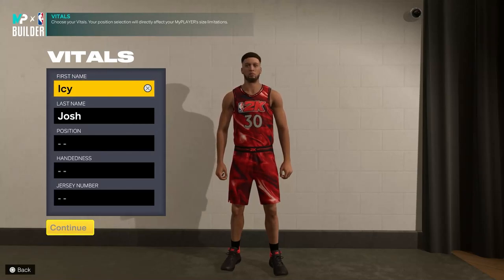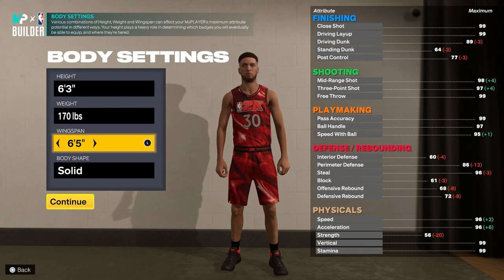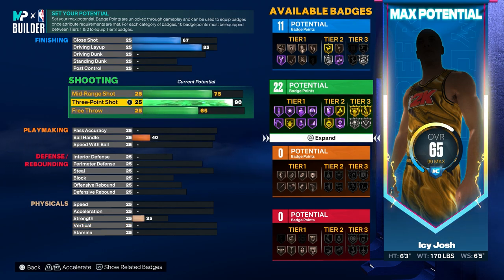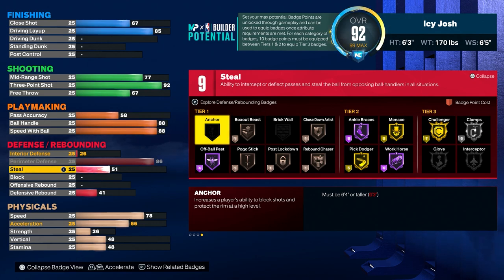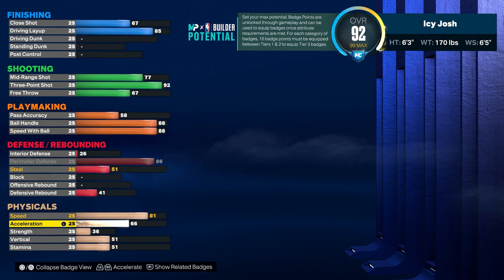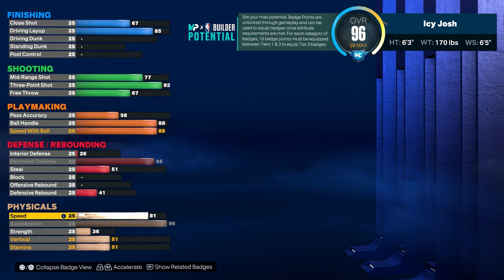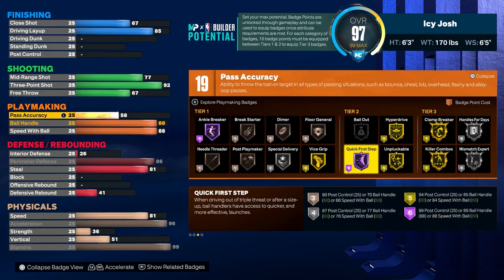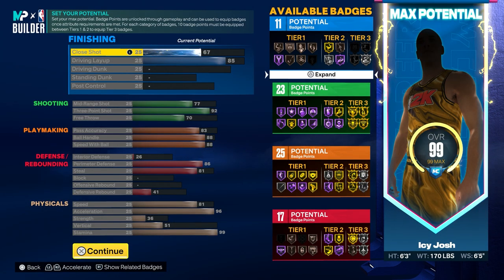Steph Curry Best Point Guard Build in NBA 2K23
Steph Curry build in NBA 2K23! Watch this video to see how to create a 6'3 point guard Stephen Curry build NBA 2K23! In this video, I will show you how to create the best point guard build in NBA 2K23. This build is OVERPOWERED especially if you know how to use it correctly and it matches your play style. This is the perfect point guard build. This build plays like a combination of Steph Curry, Kyrie Irving, and Steve Nash.